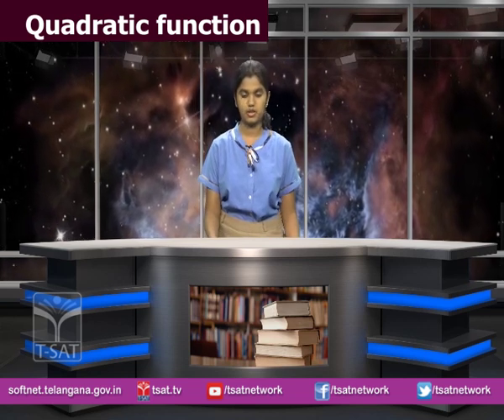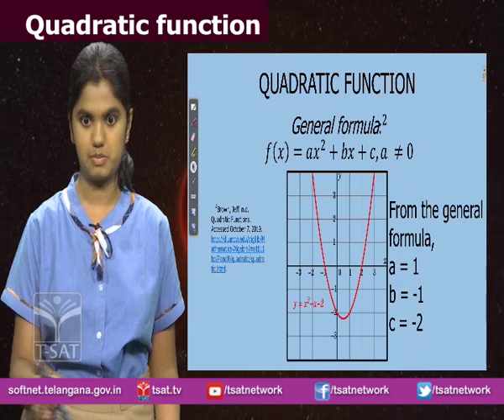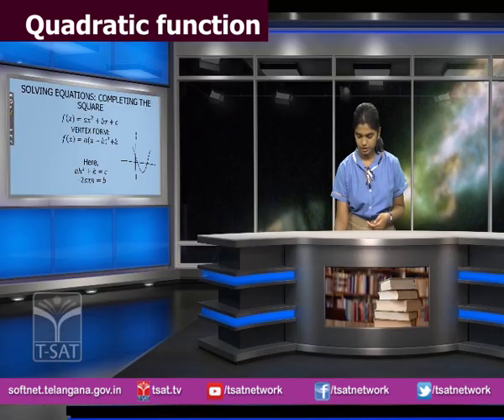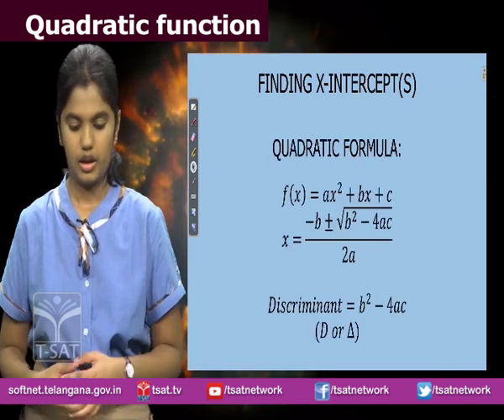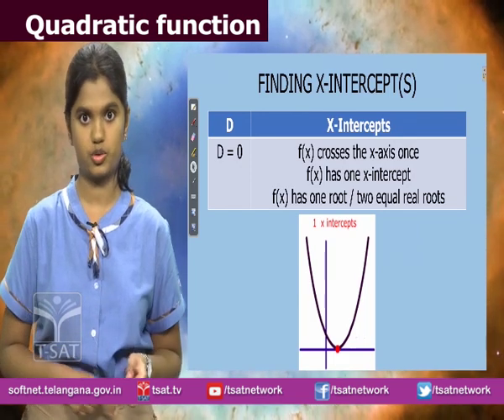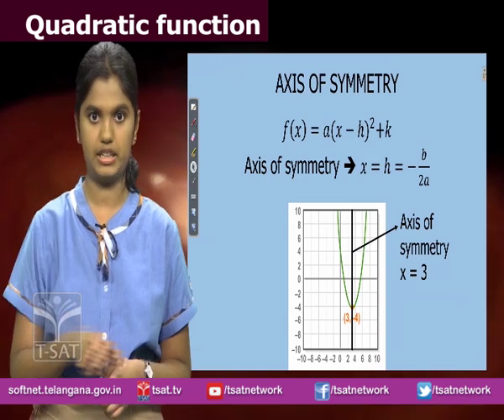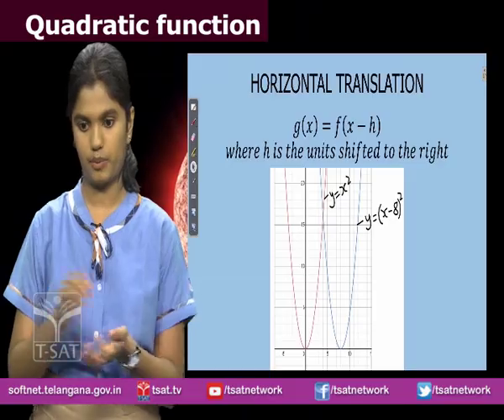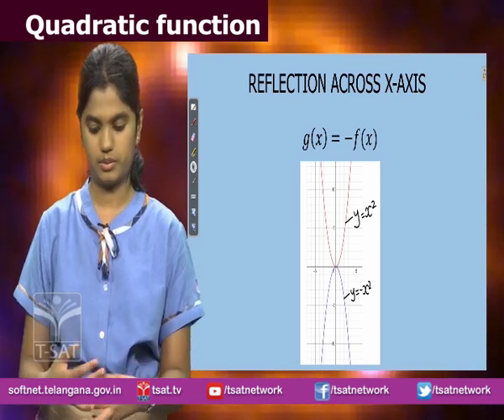T-SAT || Student Scientist - Quadratic function || With Sudeeksha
SoFTNET T-SAT || Student  Scientist - Quadratic function || With  Sudeeksha